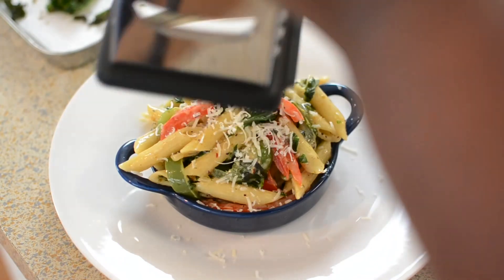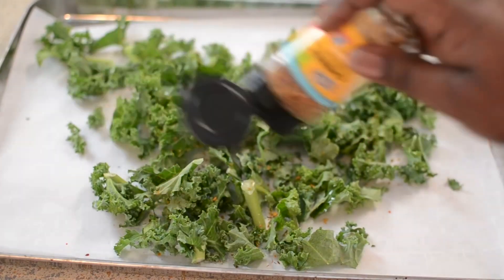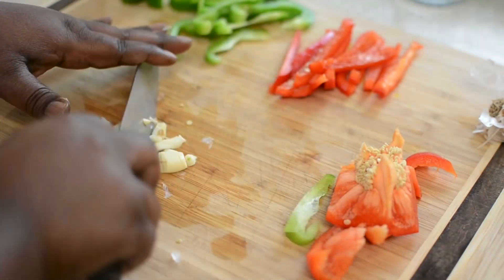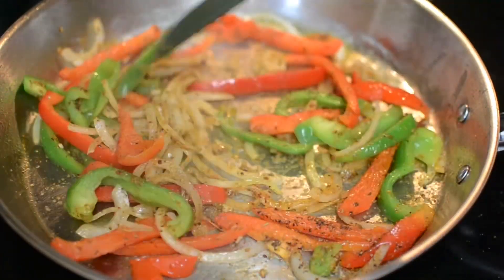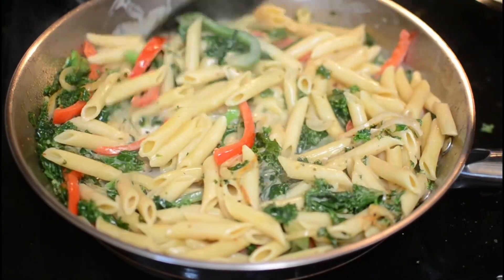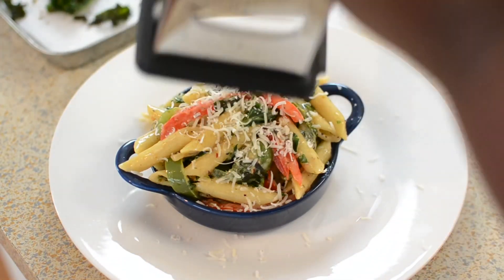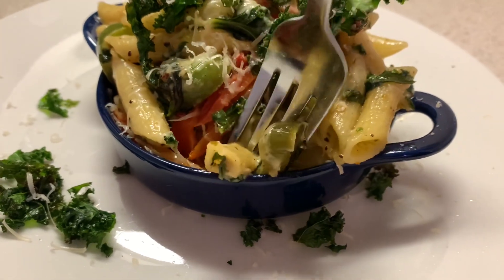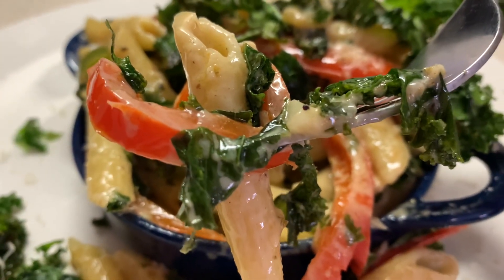How To Make Kale Rasta Pasta | Easy Meatless Pasta Recipe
Hey! This meatless pasta dish was very delicious the kale was a nice touch! Give this recipe a try 😊💕

Ingredients
4 cups ( maybe a lil extra :) ) kale 🥬
1/2 large red bell pepper
1/2 large green bell pepper
5 healthy cloves of garlic
1/2 medium onion
1 can coconut milk
1 tbsp “tasty” pizza seasoning
1 tbsp spicy girl (substitute with your fave all purpose seasoning) if you do not have my spice. Restock aug 1st
ANNNDD AS MUCH PARMESAN CHEESE YOU WANT :) I used about 3/4 cup 🌸